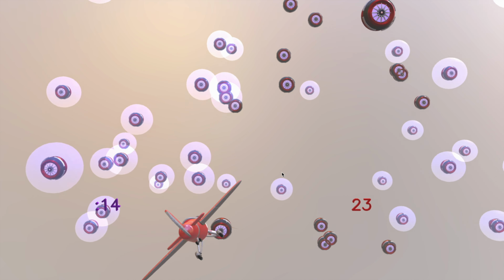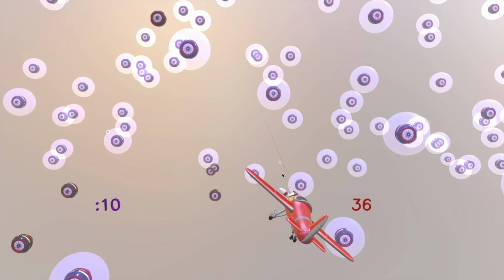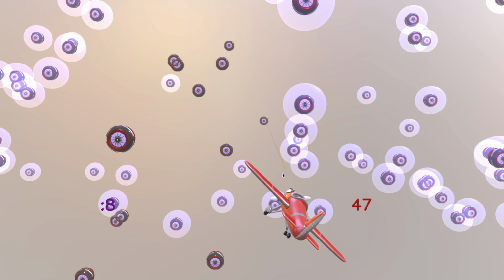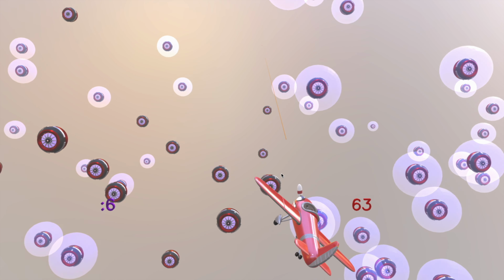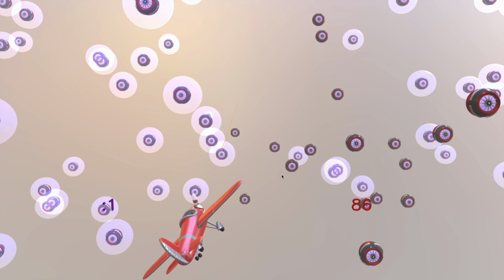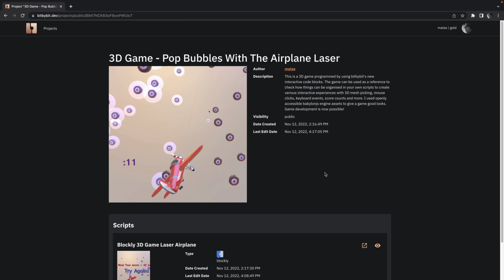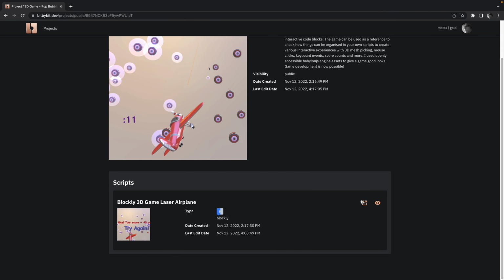Game Development With Interactive Components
We released a new version of bitbybit.dev web application that allows you to write games such as the one seen in the video. New components allow you to register keyboard and pointer events, do picking with rays and 3D objects, check basic collision detection in real time. We also opensourced the script under the MIT license. Feel free to check it out at

Assets derived from babylonjs team.